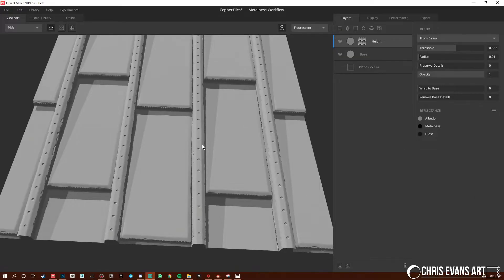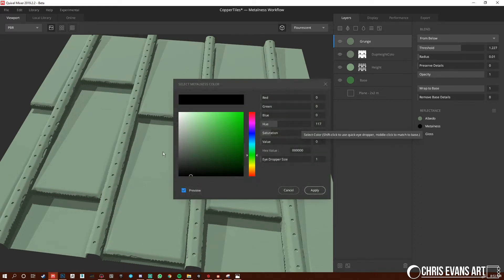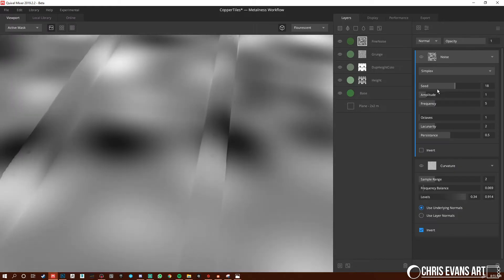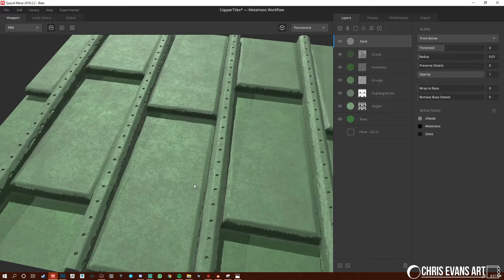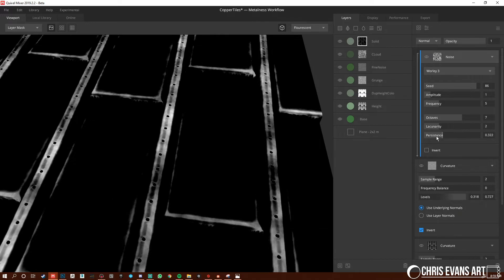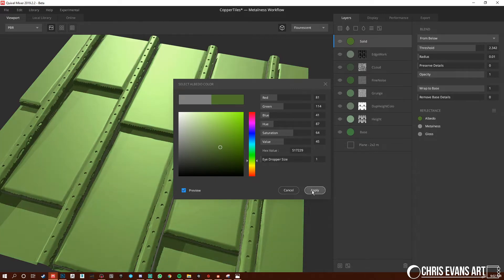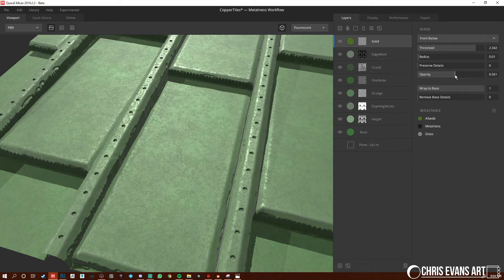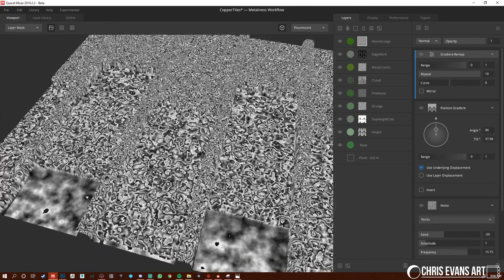Intro to Mixer Pt 2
I wanted to make a basic intro video using Quixel Mixer, Here is part two of two( or maybe three). This video covers the creation of the surfacing of the material.